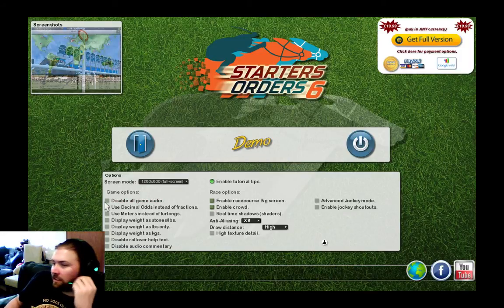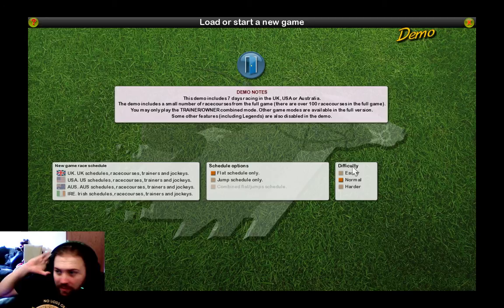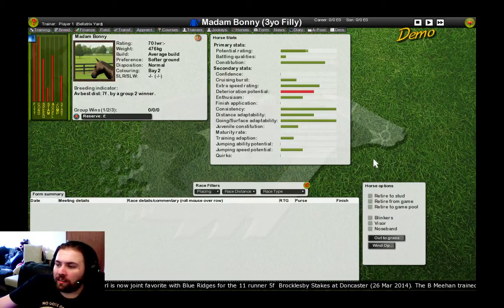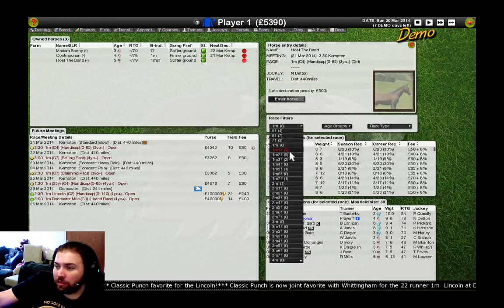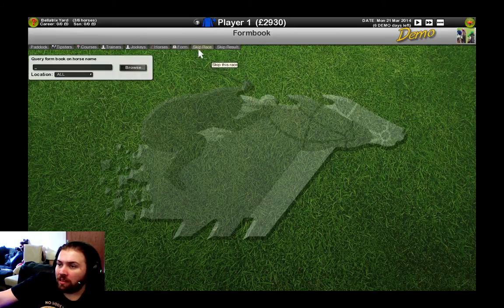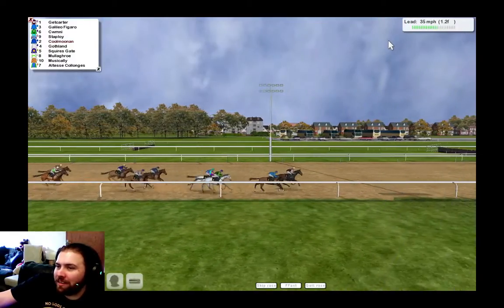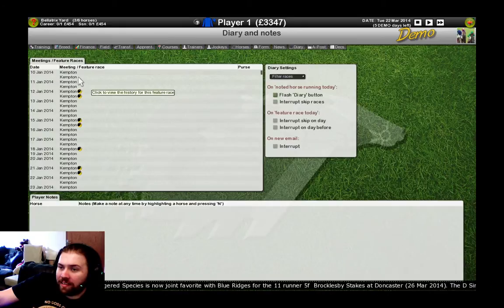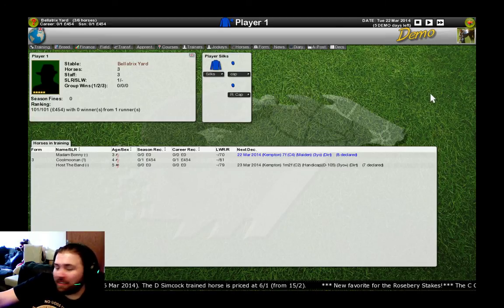Starters Orders 6 First Look